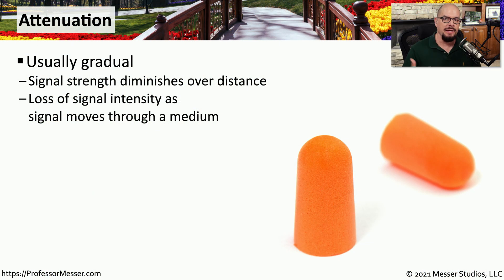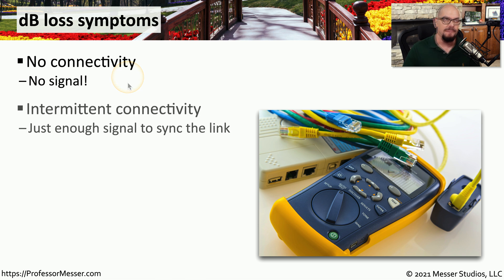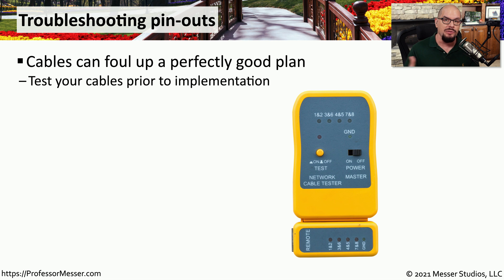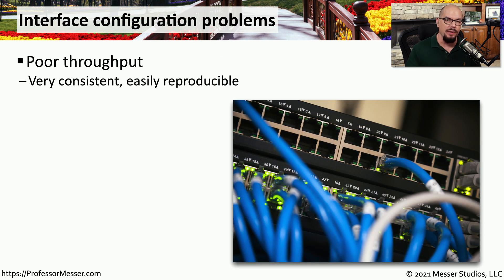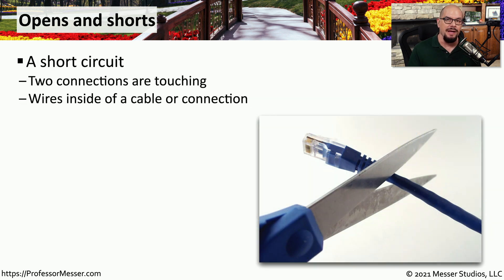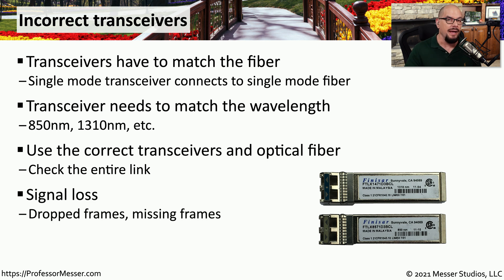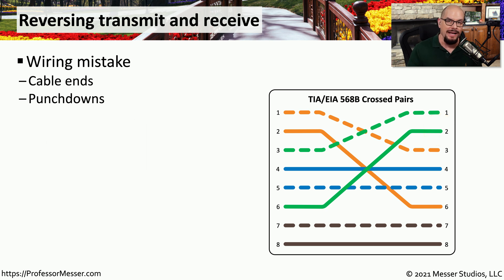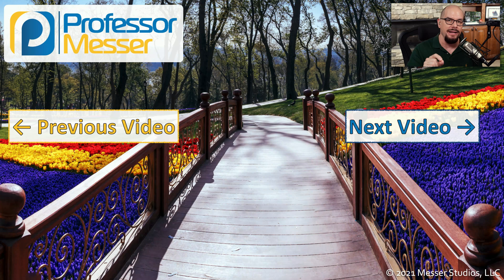Wired Network Troubleshooting - N10-008 CompTIA Network+ : 5.2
Working with copper and fiber network connections can be unforgiving. In this video, you’ll learn about attenuation, electromagnetic interference, incorrect pin-outs, interface configuration issues, and other wired network problems.